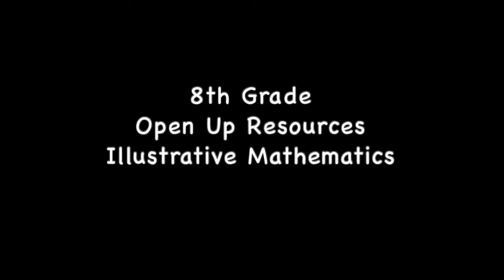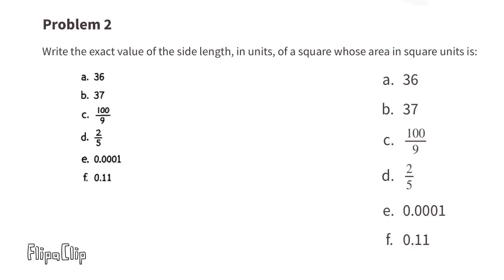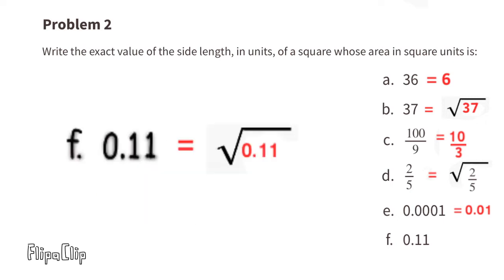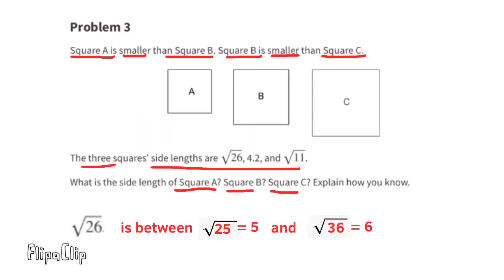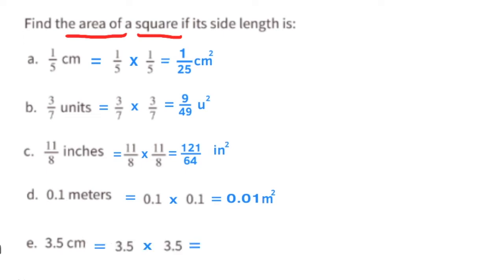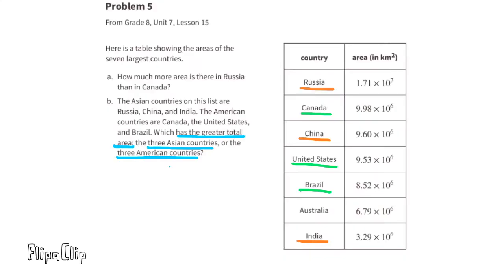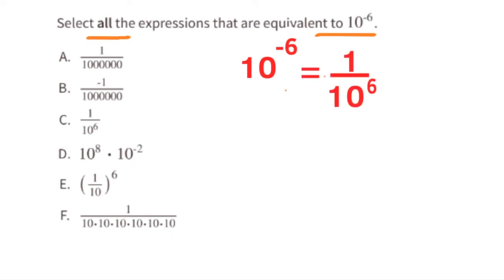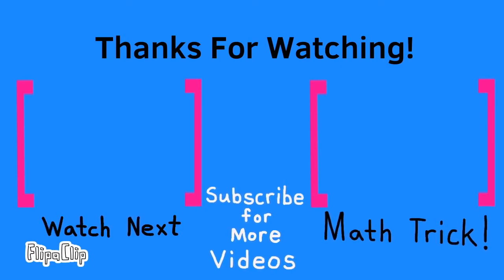😉 8th Grade, Unit 8, Lesson 2 "Side Lengths and Areas" Illustrative Mathematics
😉 8th Grade, Unit 8, Lesson 2 "Side Lengths and Areas" Illustrative Mathematics Practice problems. Review and tutorial. Search 882math to find this lesson fast!
8th grade IM Math 8.8.2. "Side Lengths and Areas" Practice problems. Review and tutorial.

Illustrative Mathematics